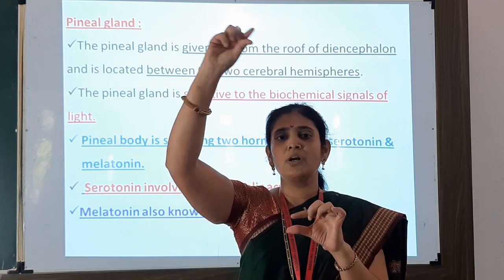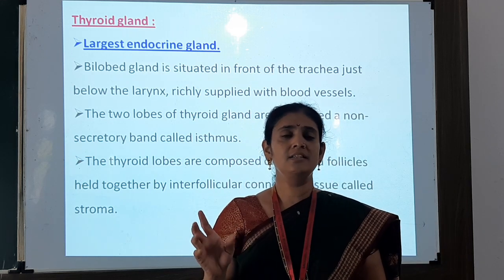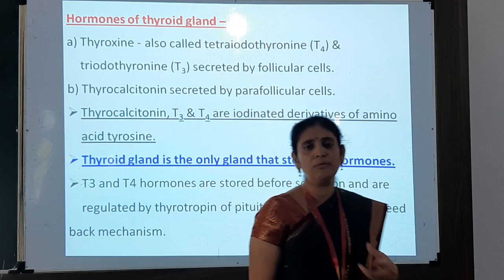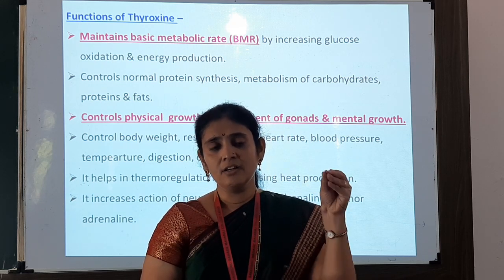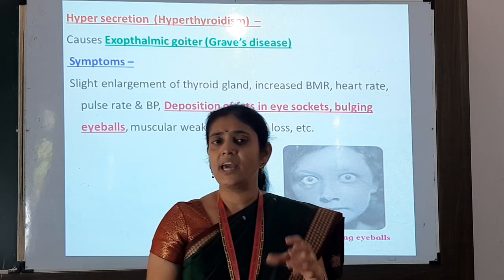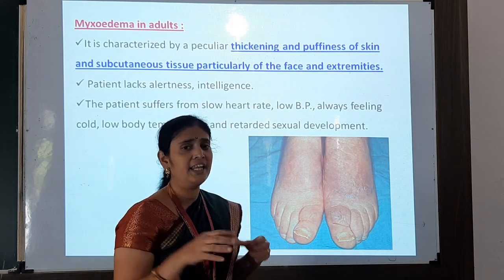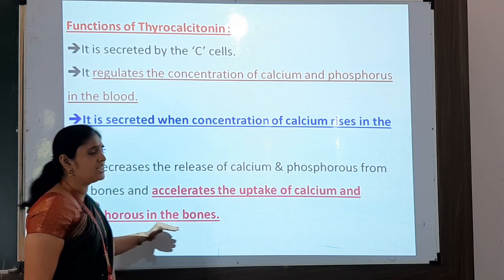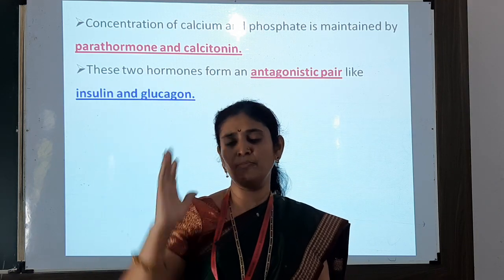pineal gland , thyroid gland & parathyroid glands 4 JSR